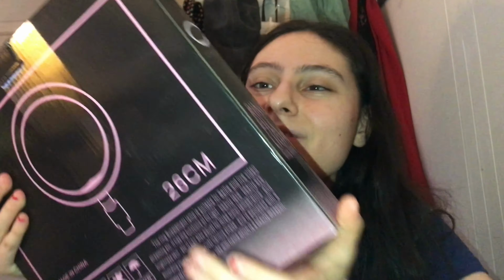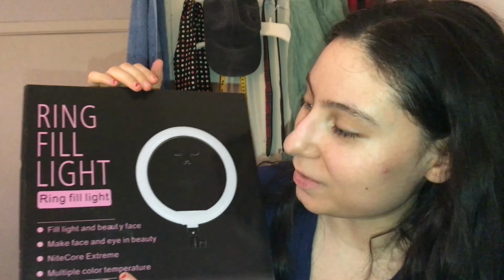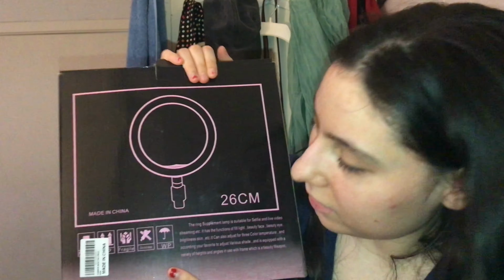Unboxing A Ring Light And Tripod I GOT FOR FREE!! + How To Get One Yourself!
Hey guys in this video I’m showing y’all how I got a free ring light and tripod! All I had to do was review this on Amazon to get it for free! The person who dm me sent me money through my PayPal and I had to order it myself it’s not a SCAM! It’s legit y’all should give it a try if y’all want!____________________________________________
My/Mi Instagram: @natyourusual
Link  ⬇️
Instagram.com/natyourusual